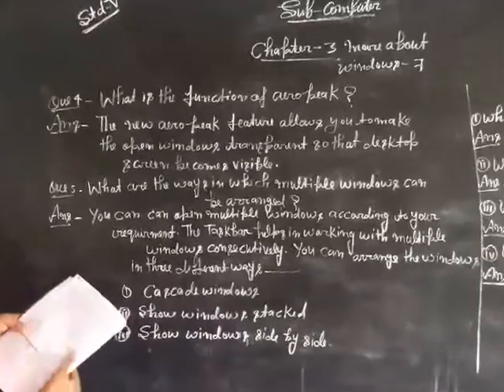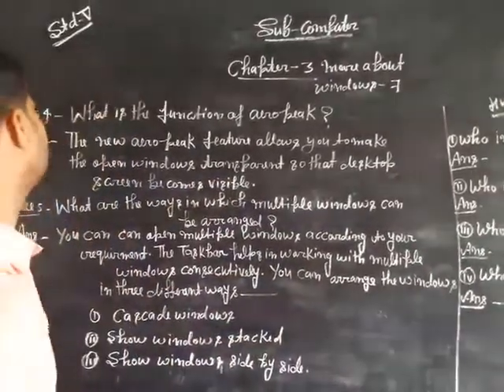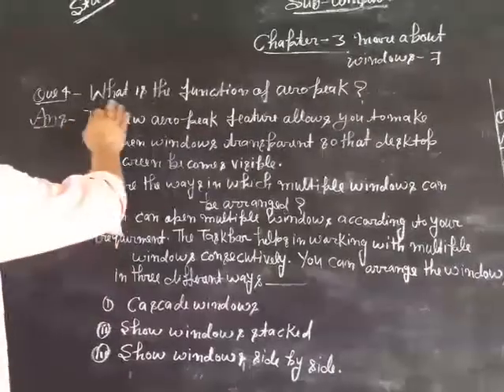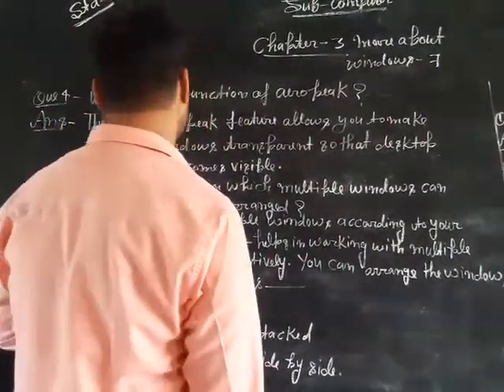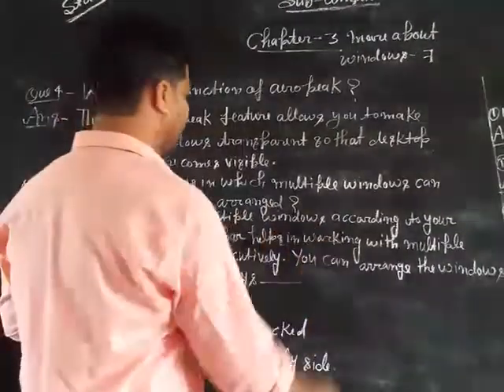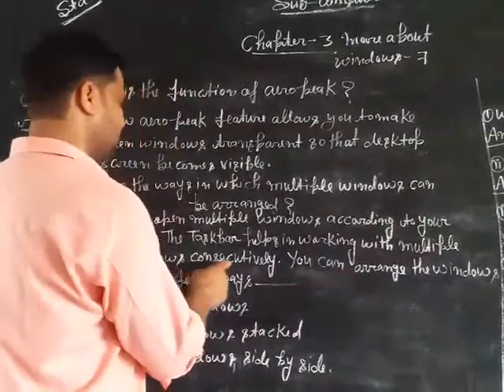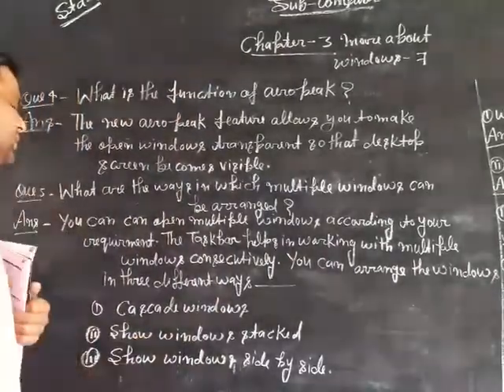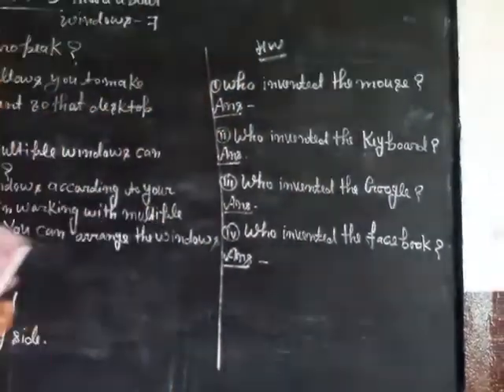April 25, 2020